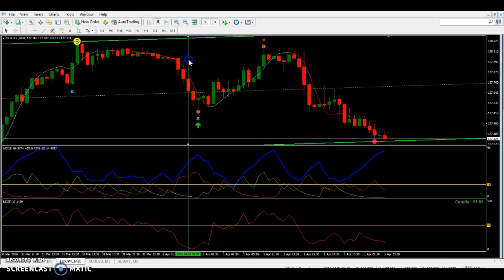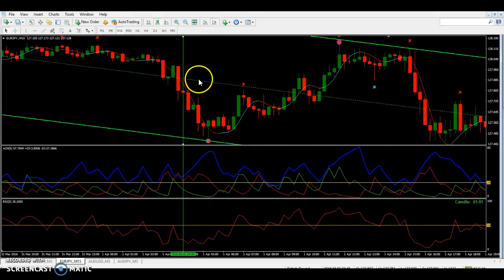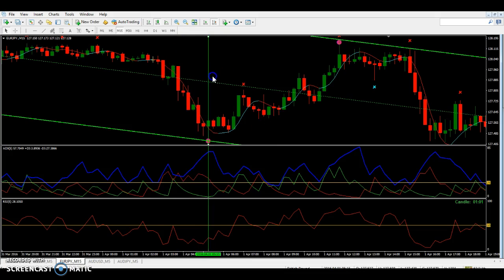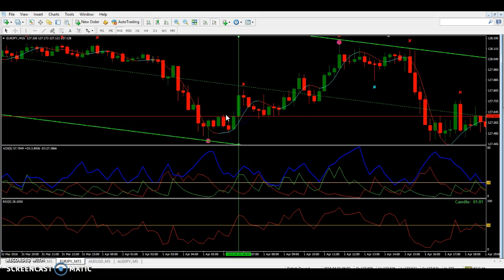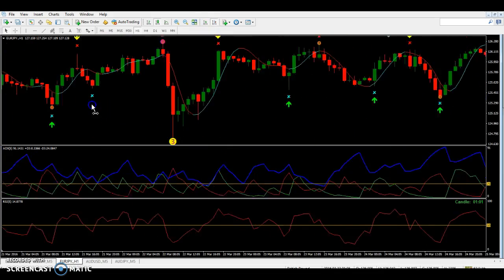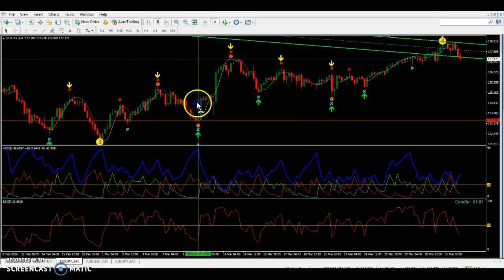quick forex tip on adx and entries